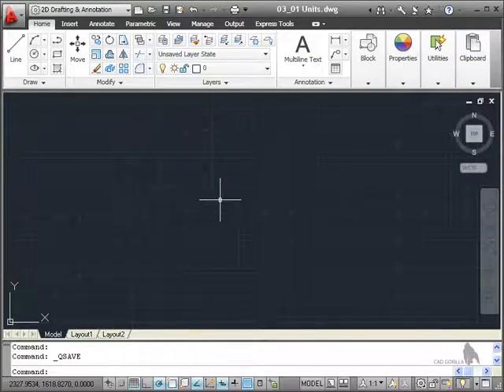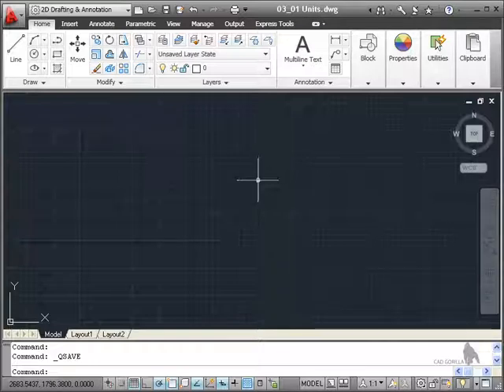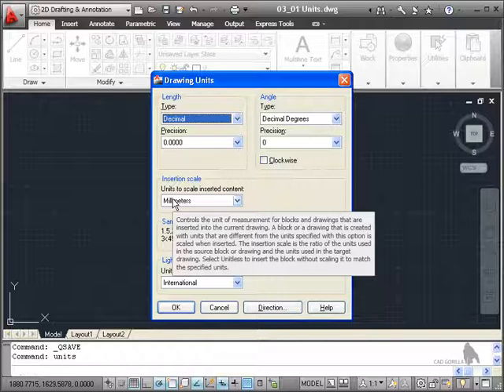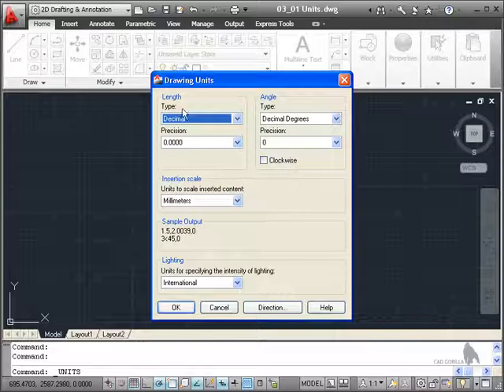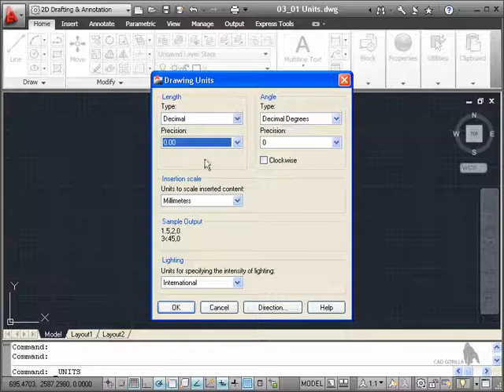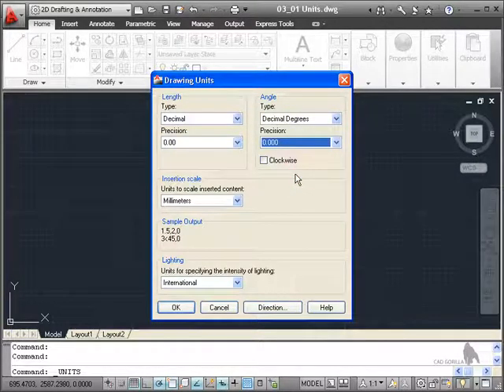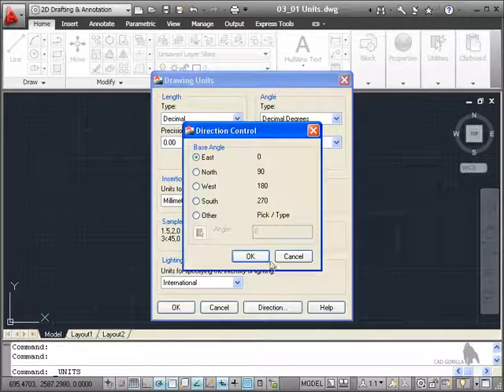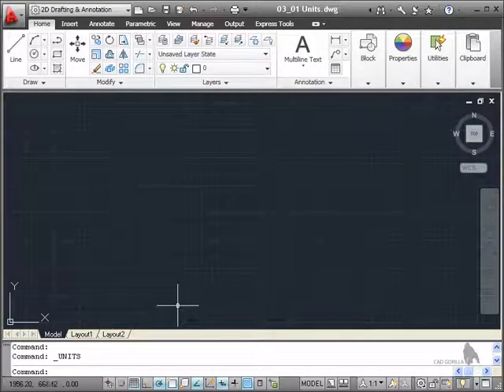07 Working with Layers 01 Setting your Units